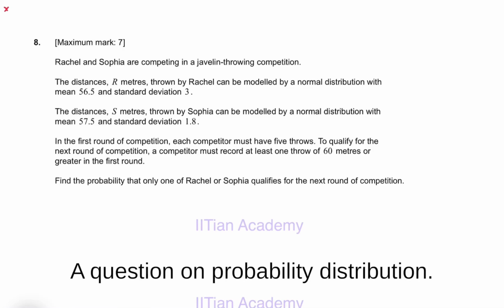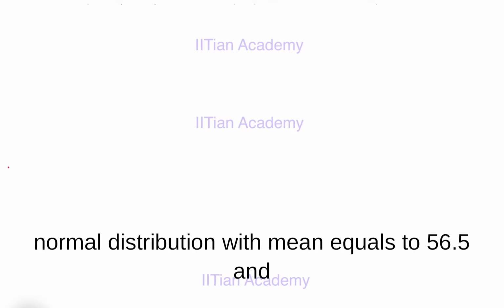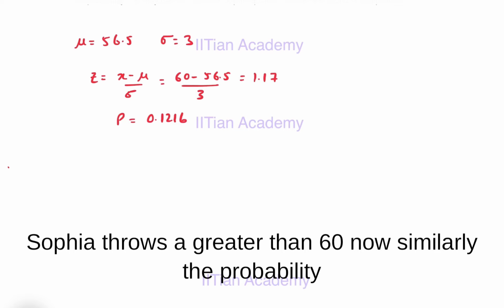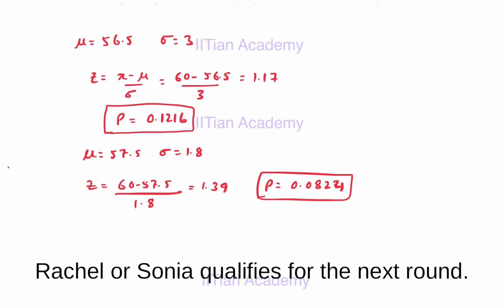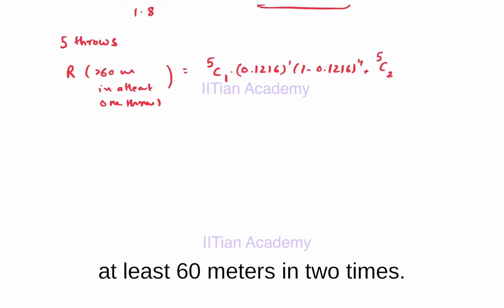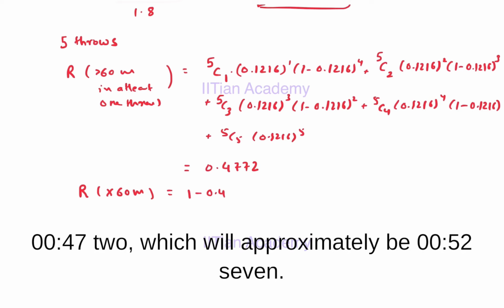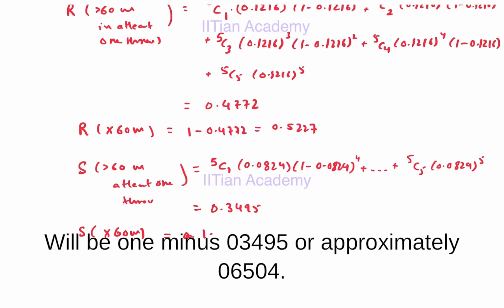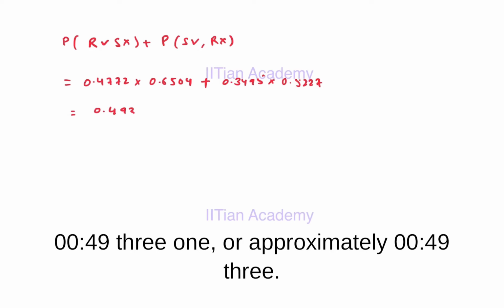M22--TZ_2 MAA HL Paper 2 Question 8 with Solution